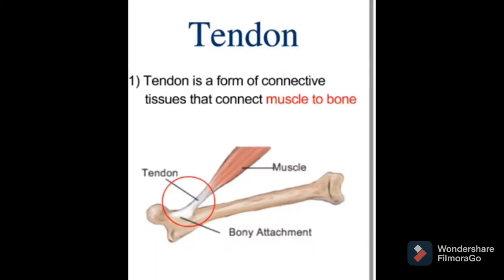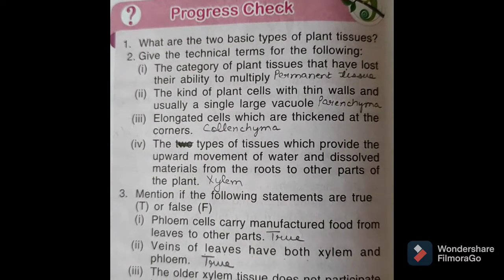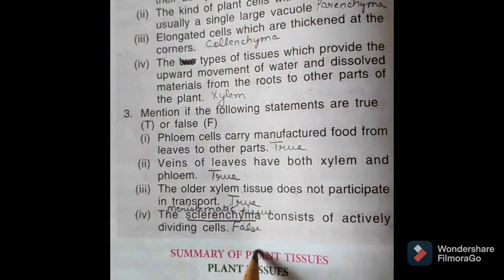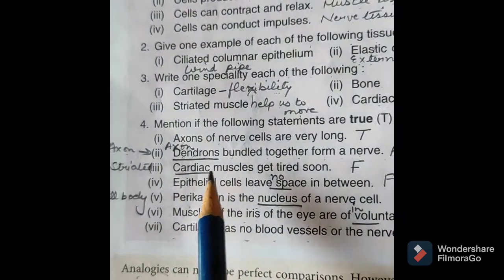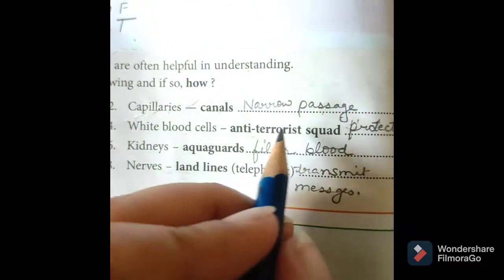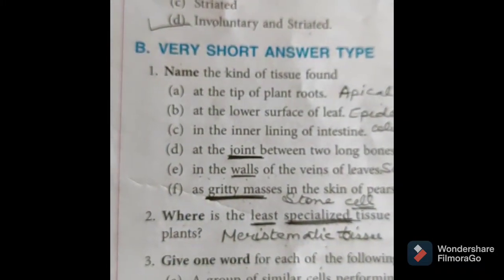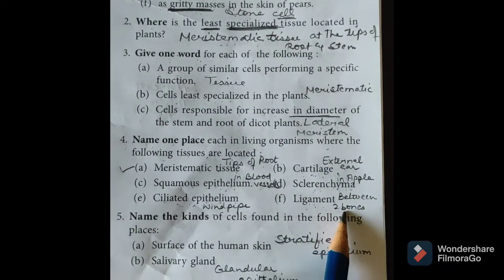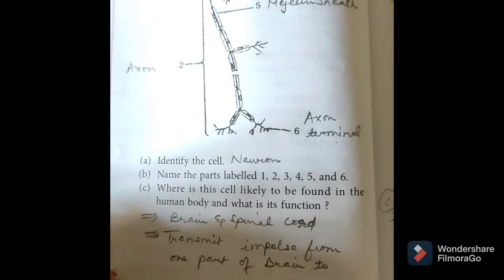Animal tissues slides and Ex of Chapter 3 Tissues..Class 9 May 8,2021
animal tissue slides
and discussion of progesss check and exercise done on May 8,2021